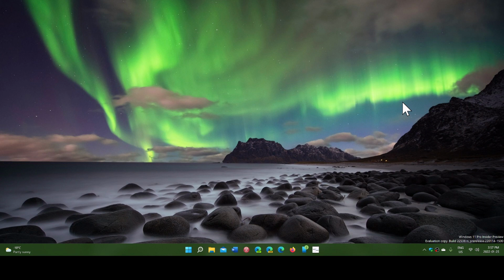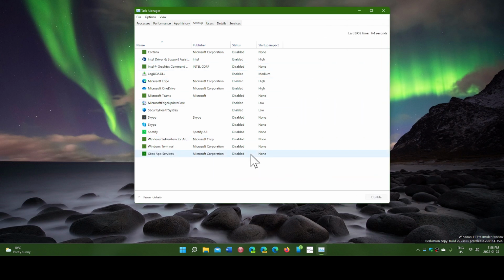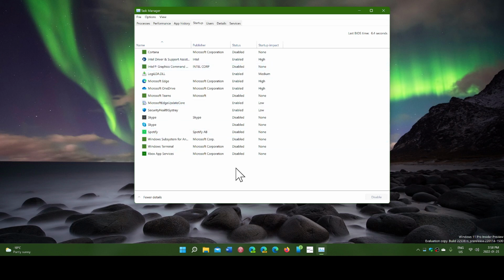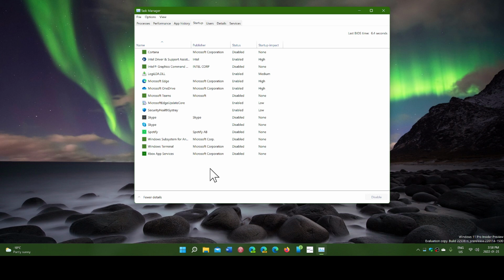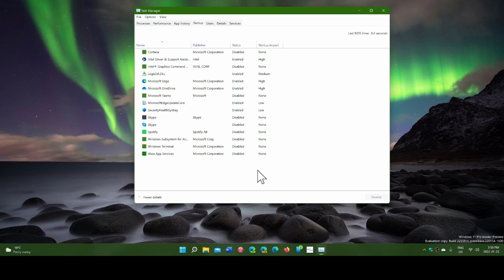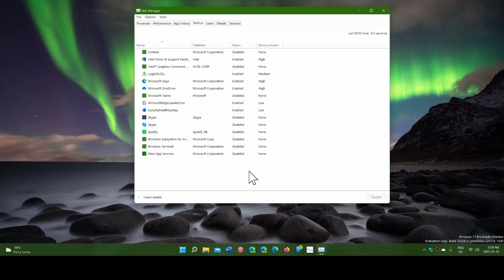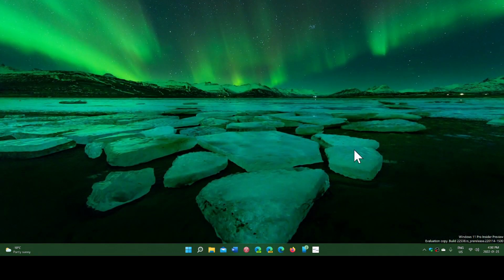New Windows 11 PC First things to do disable startup items for a faster boot time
Not only will you have a faster boot time, you will have a better working computer